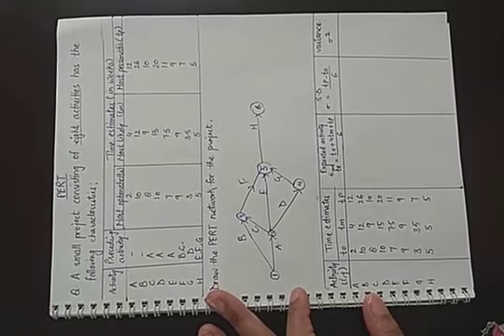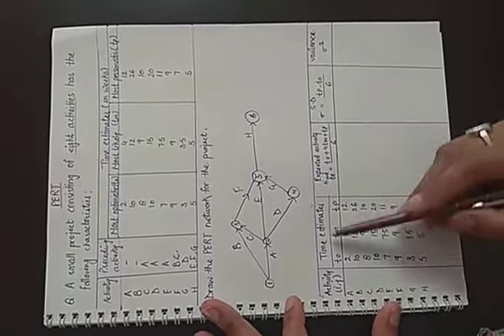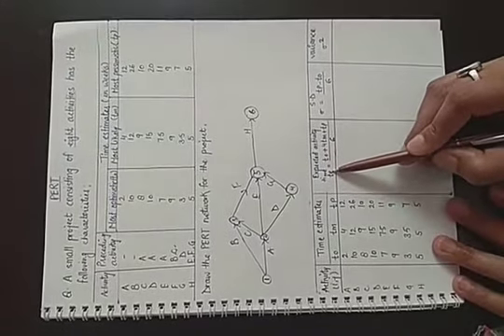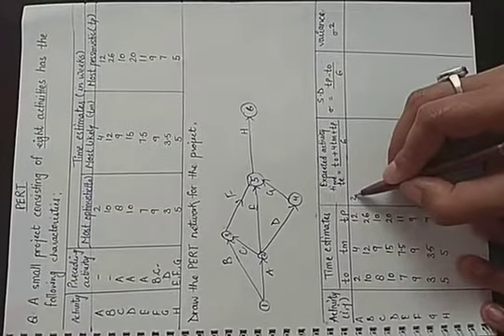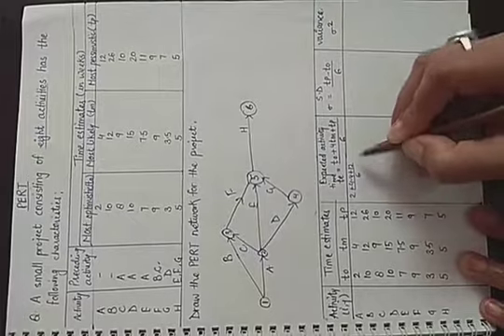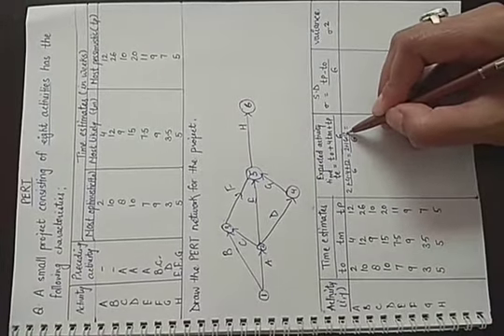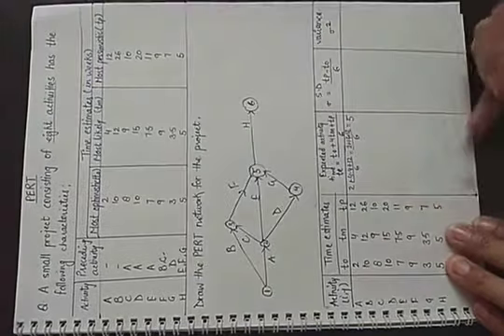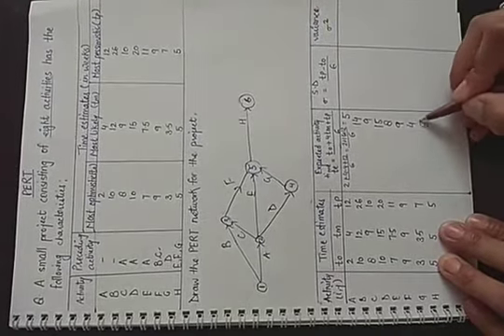VIDEO-12, BBA-4sem (Unit-5) | OPERATION RESEARCH | PERT | MS. SHIKHA MITTAL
PERT